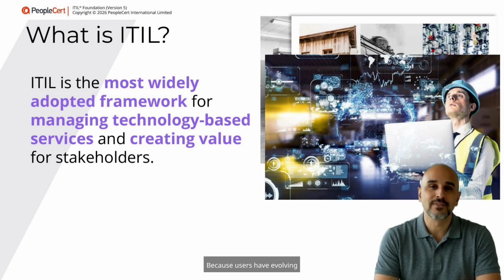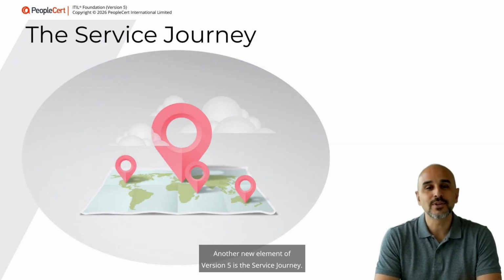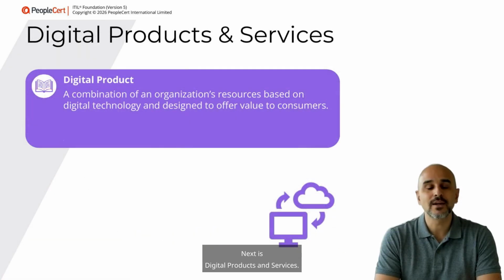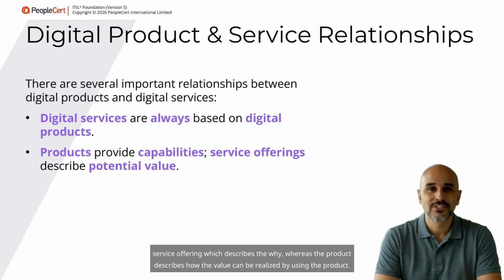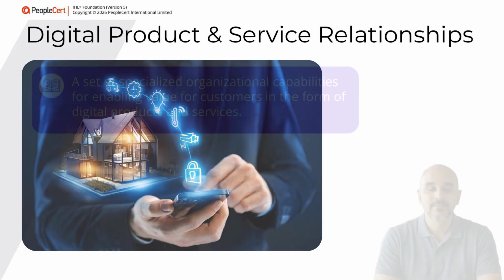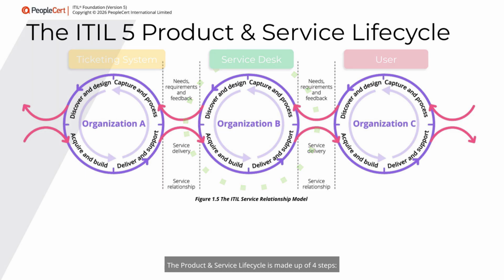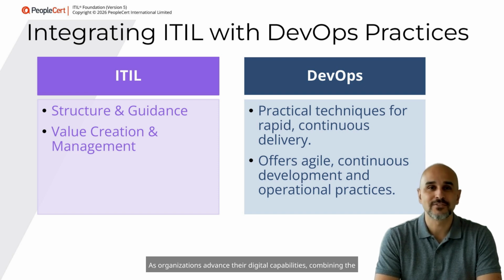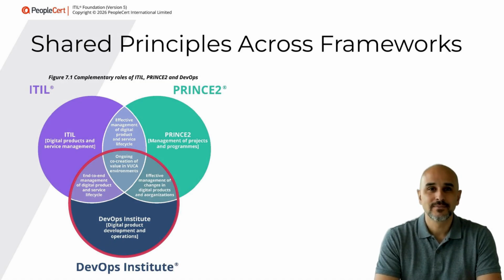What is New in ITIL Version 5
This is Module 1 of the ITIL Version 5 Differences Overview taught by Double ITIL Master, David Billouz.

Course Description

If you are ITIL 4 Foundation Certified or want to learn what’s new and what's changed from ITIL 4 to ITIL 5, then this session is for you.  You can use this presentation to come up to speed quickly on ITIL 5.  It is also a valuable resource for individuals who are ITIL 4 Foundation Certified who want to add ITIL Version 5 Foundation Certification to their credentials.

This presentation is brough to you by David Billouz.  David is a Double ITIL Master (ITIL V3 & ITIL 4), a PeopleCert Course Author and a PeopleCert Accredited Auditor.  He has worked in the field of ITSM for over 20 years and he is a PeopleCert  ITIL Version 5 Certified Instructor.  He is also the course author of GogoTraining’s PeopleCert Accredited ITIL Version 5 Foundation Course.  Have a question?  Use the Instructor Q&A Foundation and ask David.